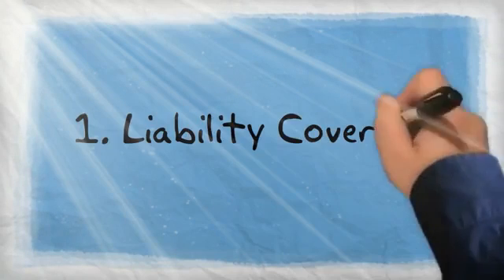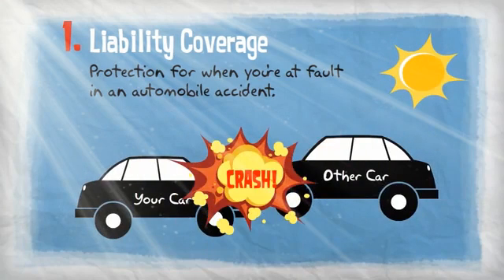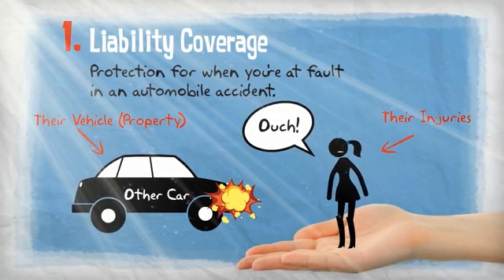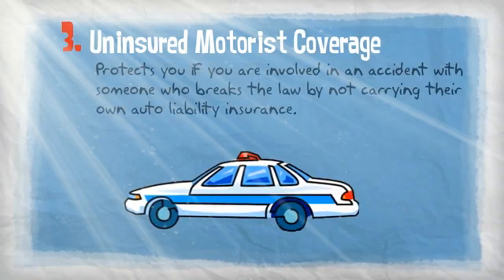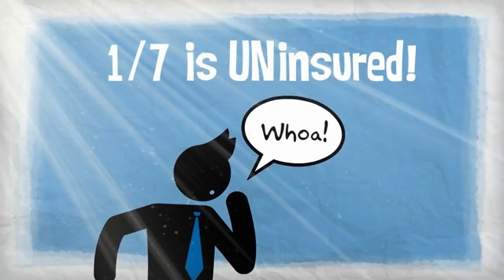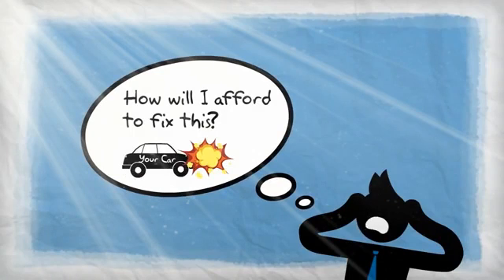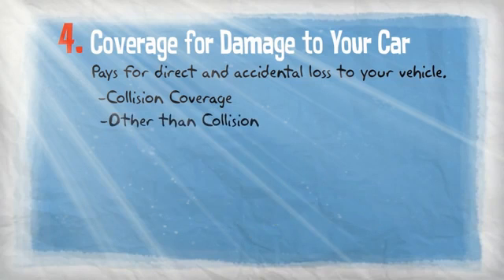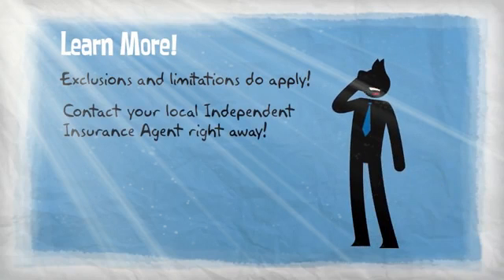Insurance 101 - Personal Auto Coverages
burayý
Insurance 101 - Personal Auto Coverages - YouTube
Insurance 101:Personal Auto Coverage - Marshall &amp; Sterling ...
Types of Auto Insurance Coverage | Travelers Insurance
Car insurance policies - May. 28, 2015 - CNN Money
Insurance Terms | Safeco Insurance
Insurance for Dummies - Auto Insurance 101
Personal Auto Coverage - Mutual Benefit Group
Insurance 101 ` Personal Auto Coverage | Central Insurance ...
Does car insurance cover rental cars? | GEICO
auto insurance coverages explained
car insurance coverages
types of auto insurance coverages
personal auto insurance coverage
burayý
Commercial Auto Policy 101 - Nationwide Insurance
Learn Commercial Vehicle Insurance 101 with FAQs | Trusted Choice
Learn Car Insurance 101 with these FAQs | Trusted Choice